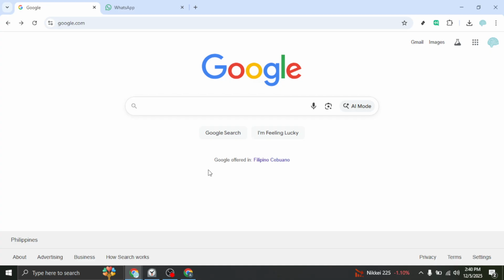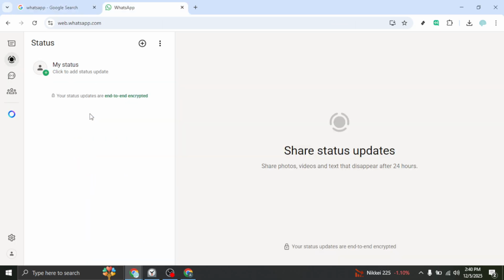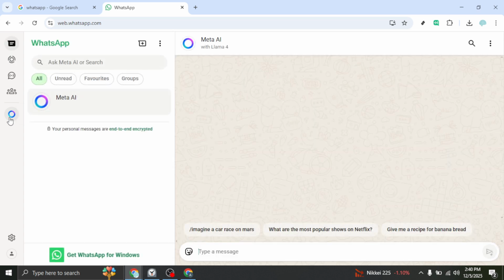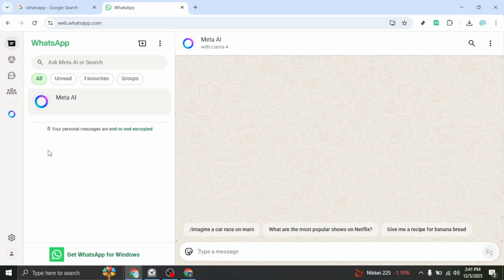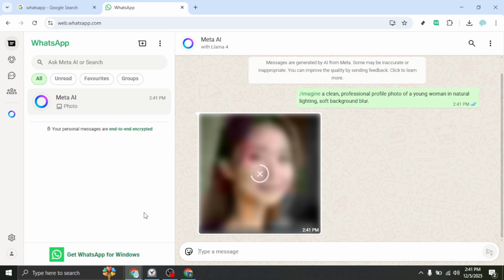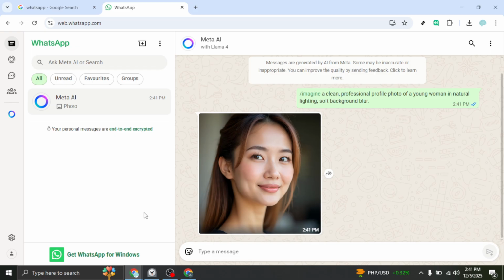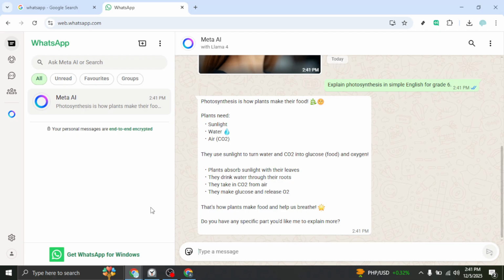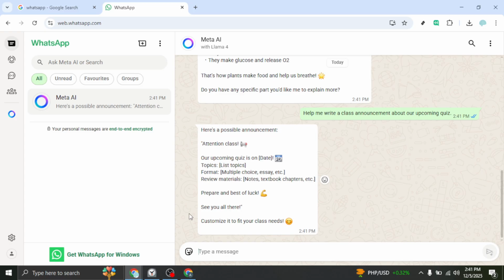How to Use Meta AI in Whatsapp (Full Guide 2025)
In this video we discuss Meta AI tutorial, how to use AI, WhatsApp chatbot, beginners guide, AI features, messaging assistant, productivity tools, chat with AI, Meta update, mobile tech, smart messaging, app guide, learn AI, functional tips